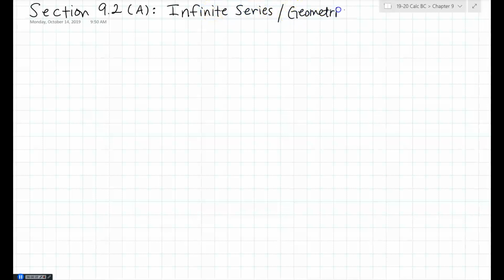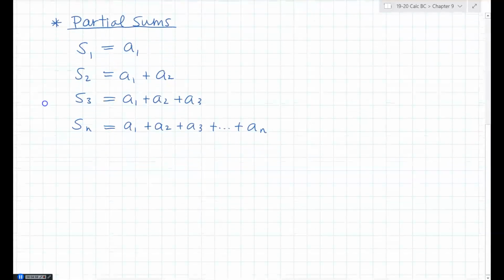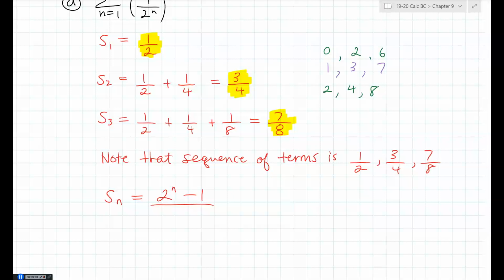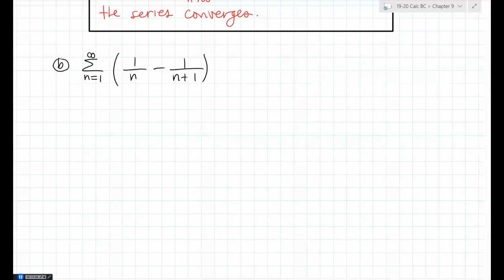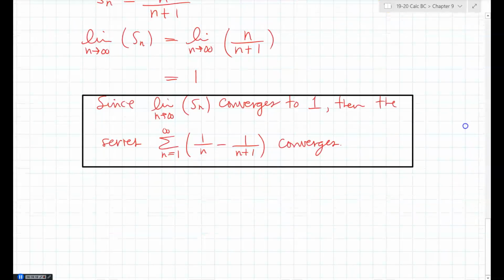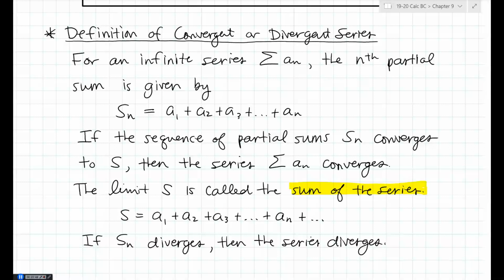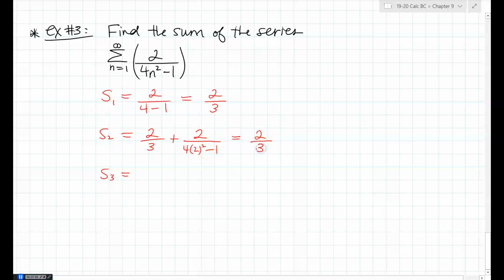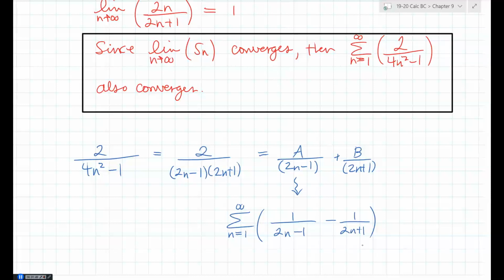Section 9.2(A) Infiinite Series